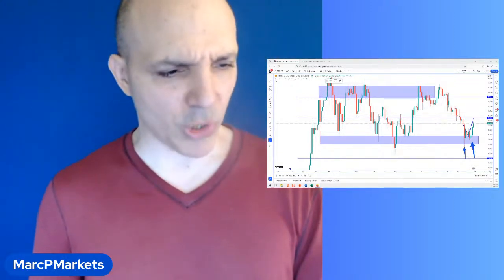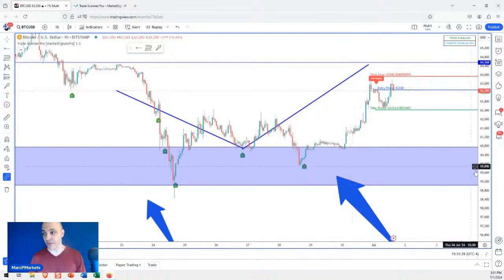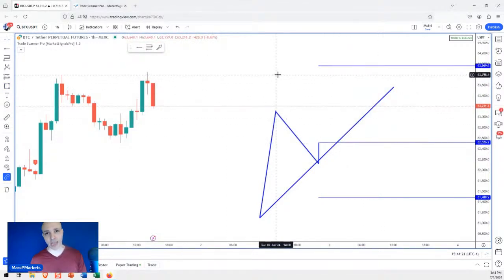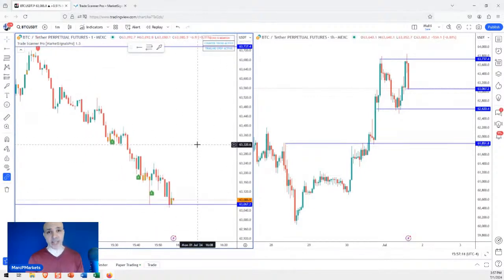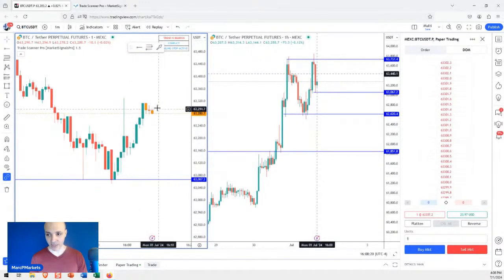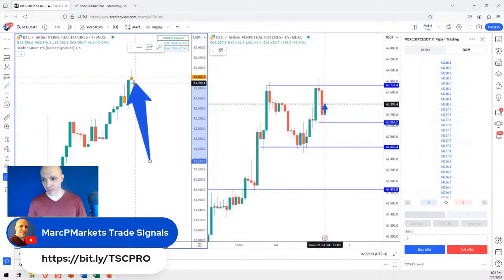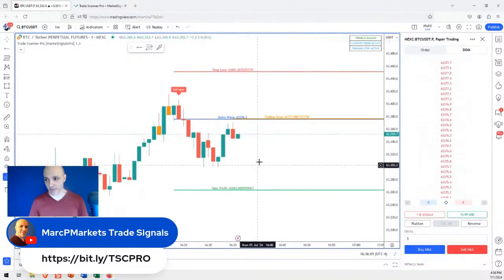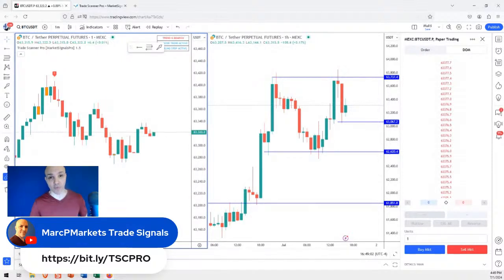Bitcoin: Managing The New Buy Signal + Day Trade Example [Trade Scanner Pro]